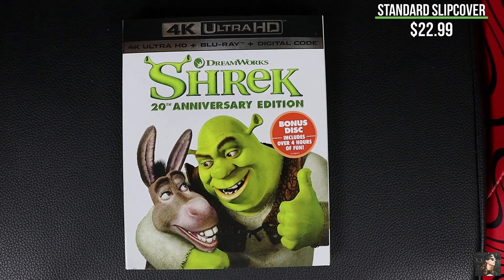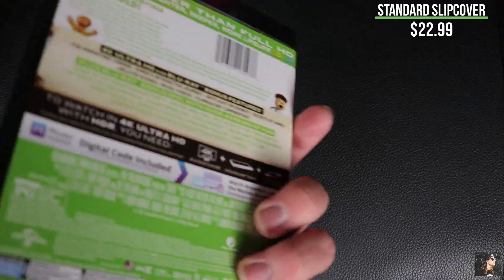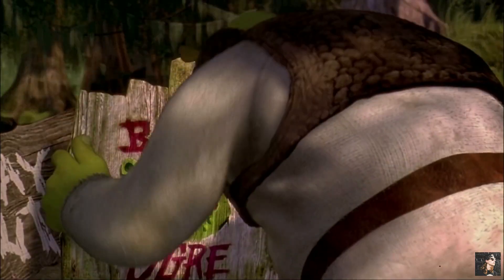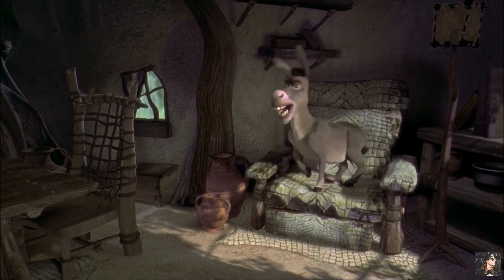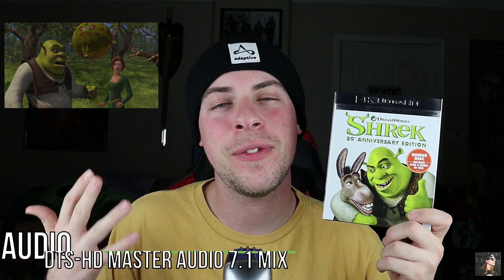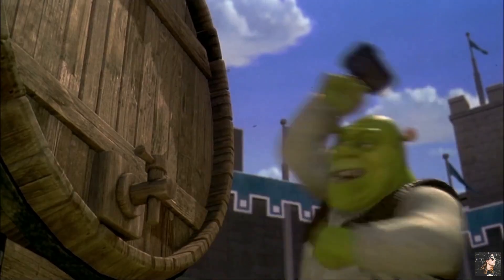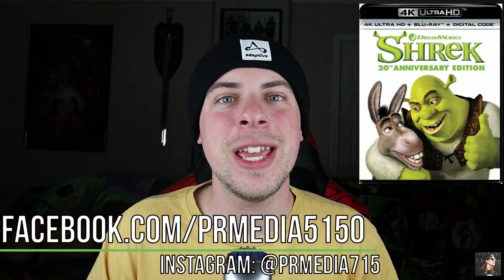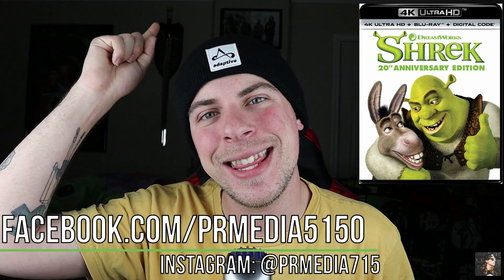Shrek 4K Ultra HD Blu-ray REVIEW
Here I review the brand new 20th anniversary 4K Ultra HD Blu-ray edition of the classic animated fantasy movie, "Shrek." Does this piece of physical media deserve a place in your swamp? Let's find out...